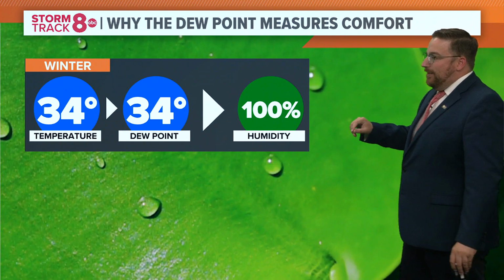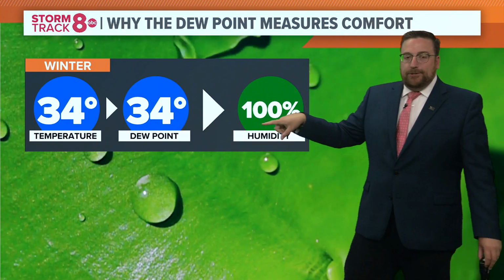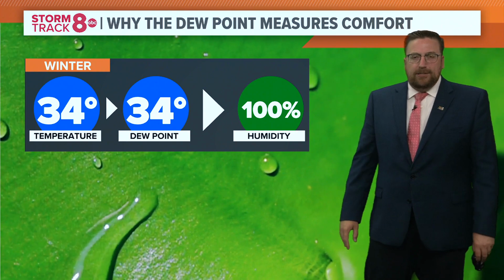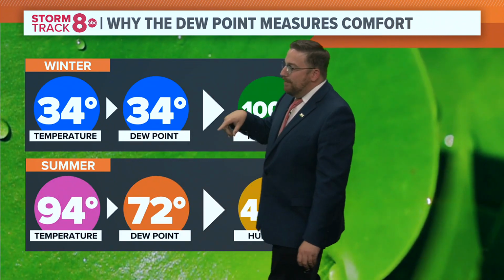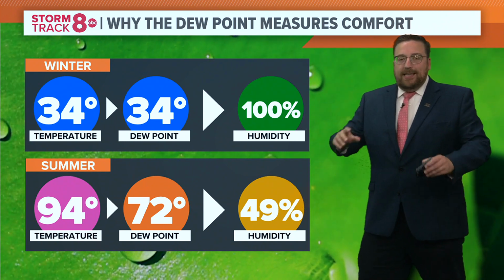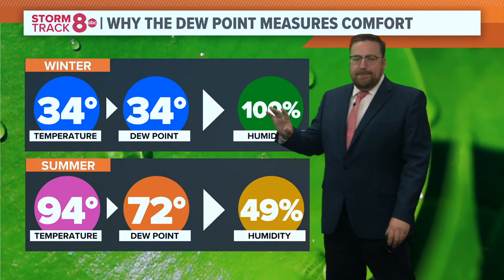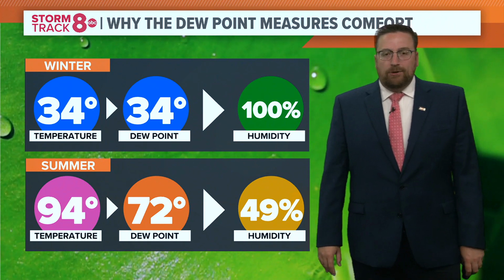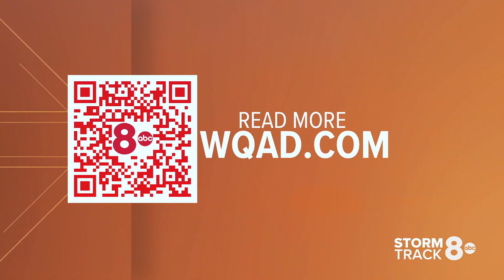Ask Andrew: Why do we use the dew point temperature to measure comfort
You'll often hear about it feeling "humid" outside but, it's not the humidity, but rather the dew point that makes it feel uncomfortable. Here's why.